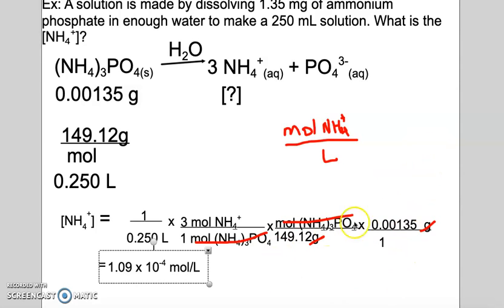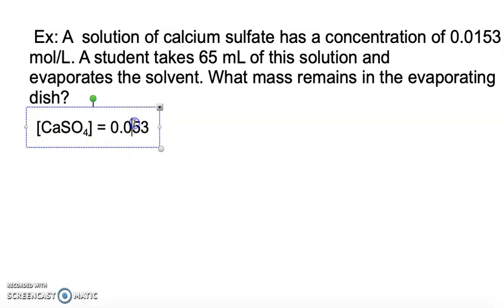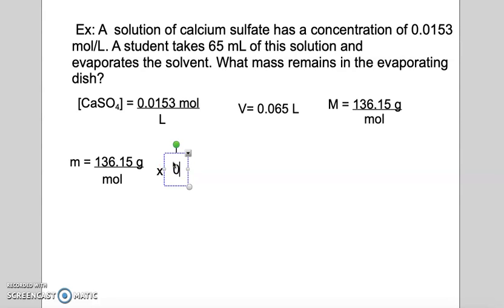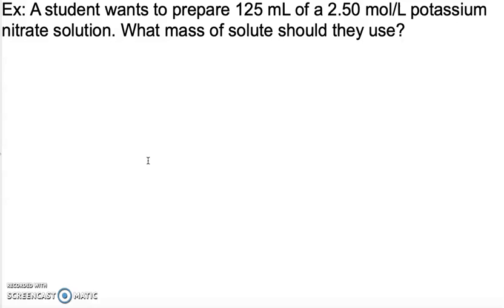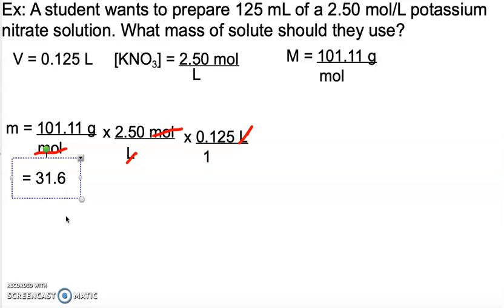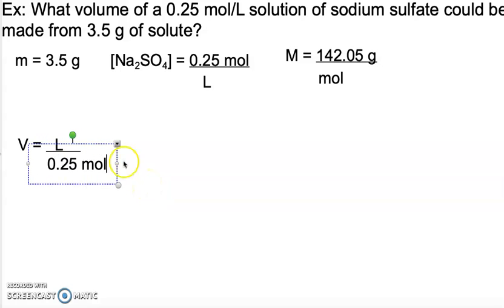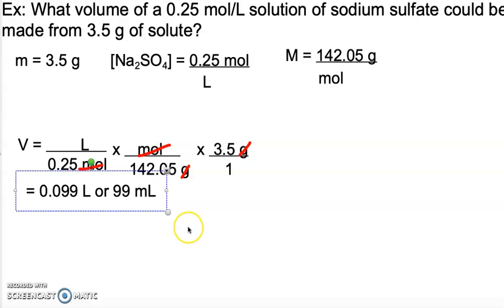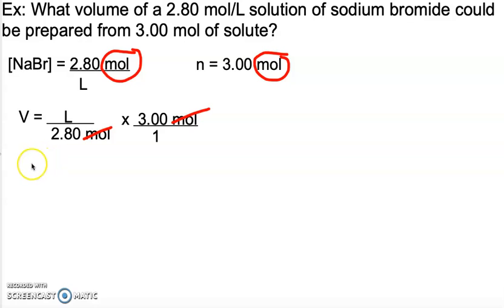Calculating mass and volume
This video shows you how to use unit analysis to solve for the mass of solute, or the volume of solution given a concentration.